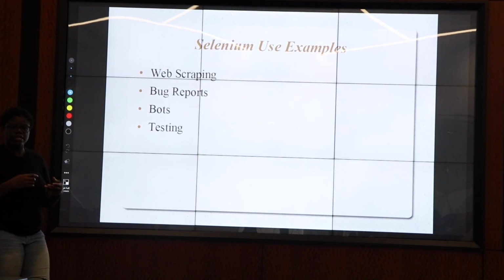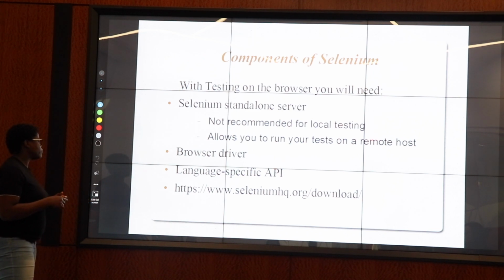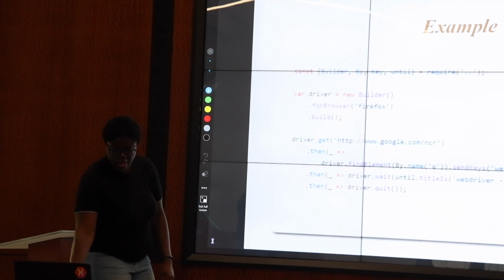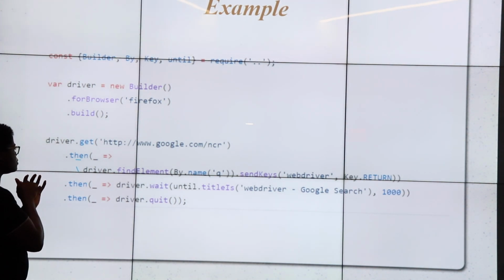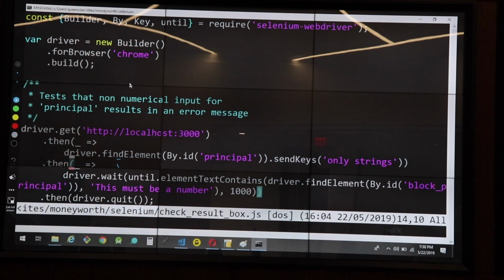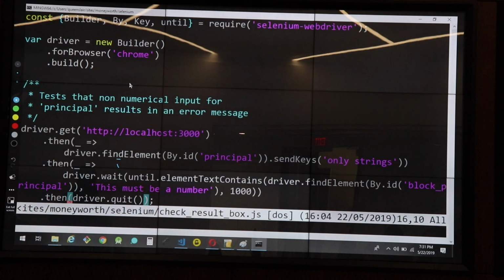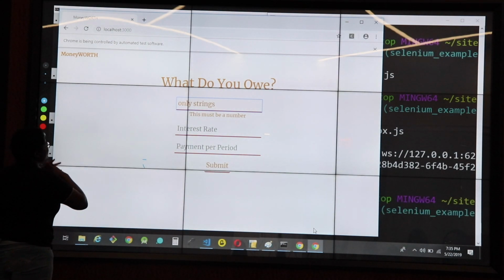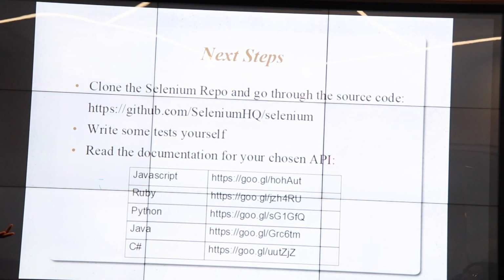Using Selenium to Test Web Applications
~~ Using Selenium to Test Your Web Applications ~~

“Selenium automates browsers.” is the first statement made on the Selenium home when defining the tool. Selenium can and is used in a plethora of ways, web scraping, bug reproduction, to name a couple. We will discuss one, web testing. Selenium allows users to automate the user actions on the web, providing a robust and powerful way to test your applications and as a web developer, it is vital to test. Test features, bugs, new projects, legacy code, migrations, etc. This tool allows developers to automate this process. So we will discuss how to setup Selenium, some of the cool things you can do with the drivers and where to find additional information to further your education.

Margaret started about 5 years ago, learning basic web development technology such as HTML, JavaScript, etc. She leveled up and went to a boot camp to gain more expertise. Currently she's just coding. She enjoys reading usually non fiction, some thrillers and watching comedies. She's big on education, so she's learn new skills, tech, or just learning different ideologies. She was once told, “the day you stop learning is the day you stop living,” and it has become part of her dogma, so learning for her is a big deal.